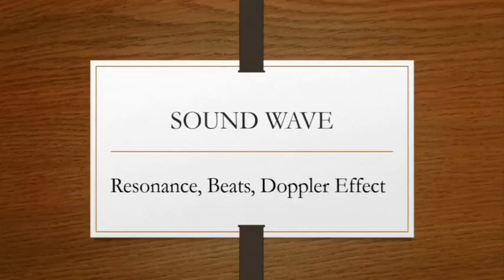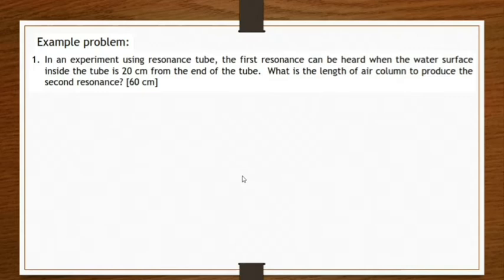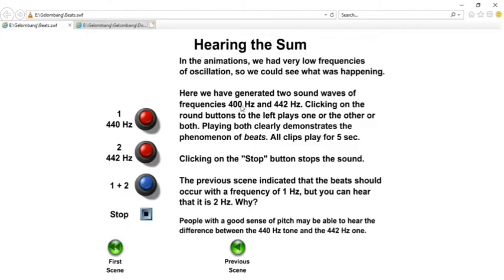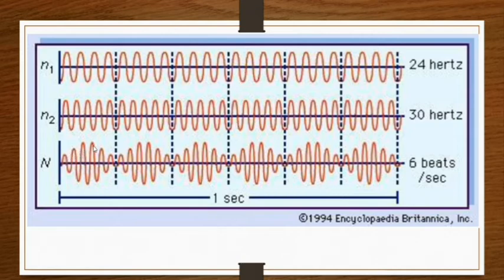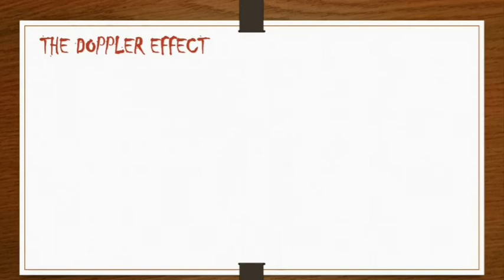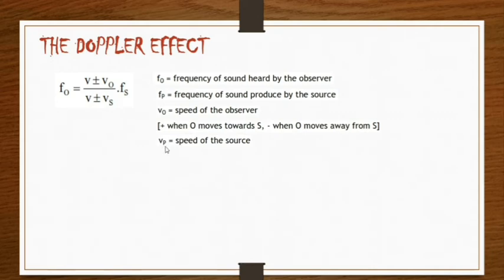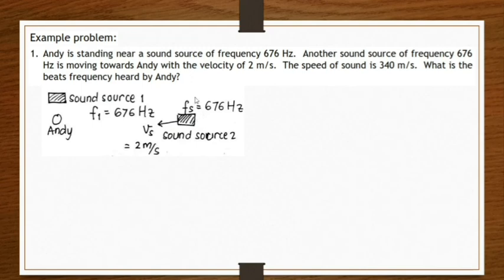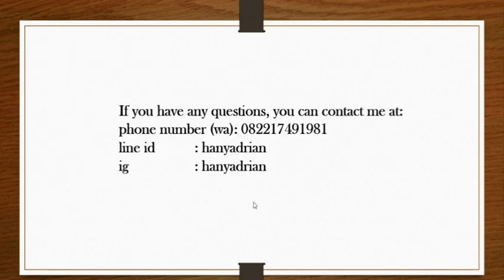Sound Waves - Resonance, Beats, The Doppler Effect